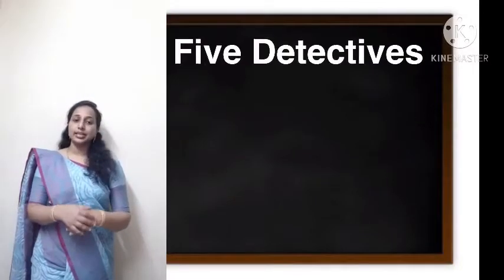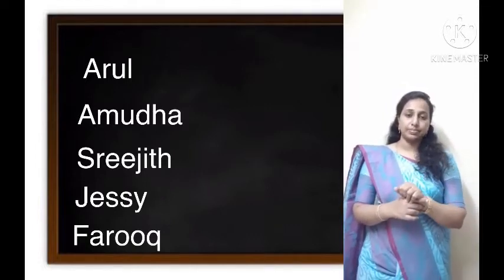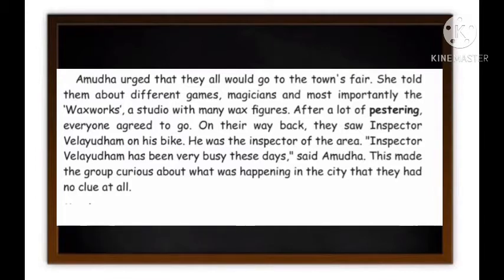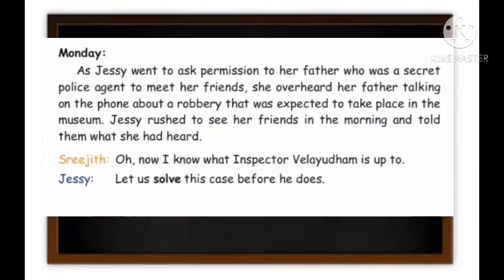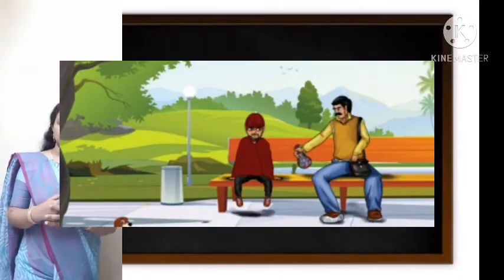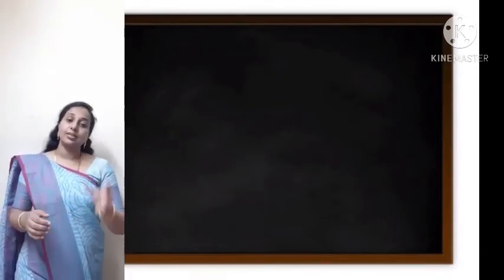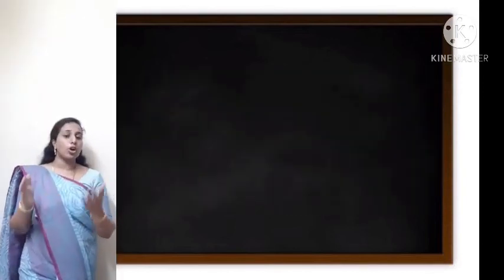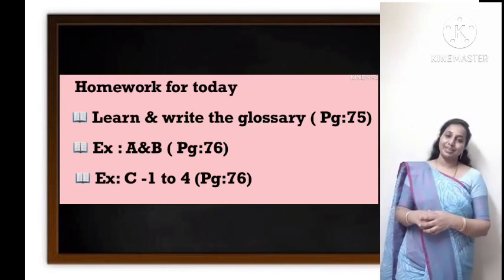Five Detectives ( Grade V, Samacheer English)